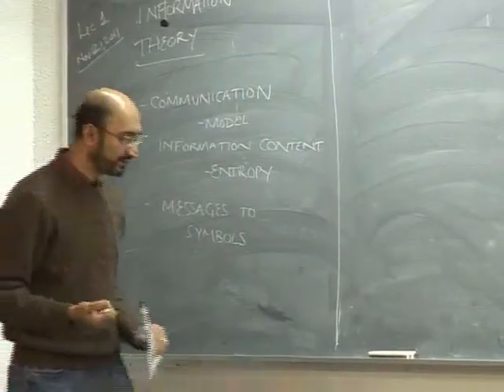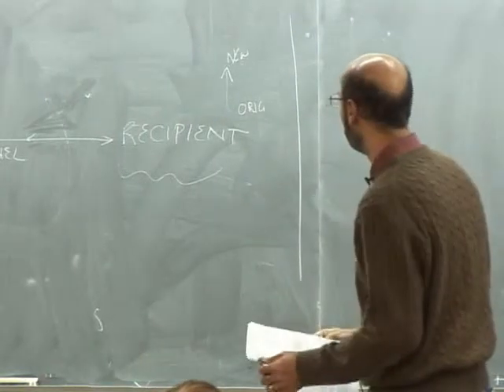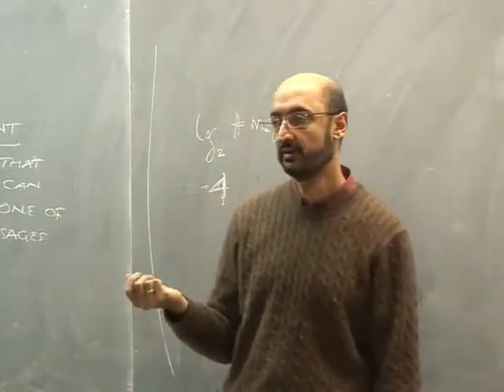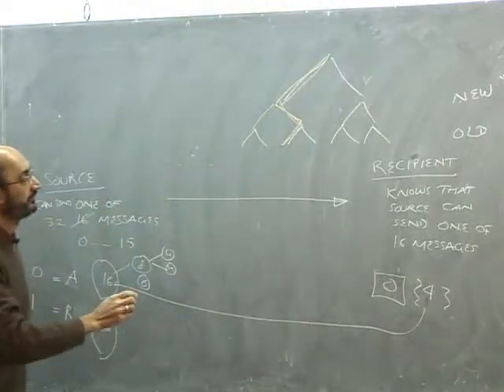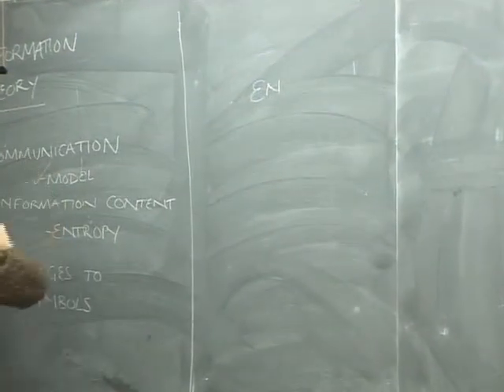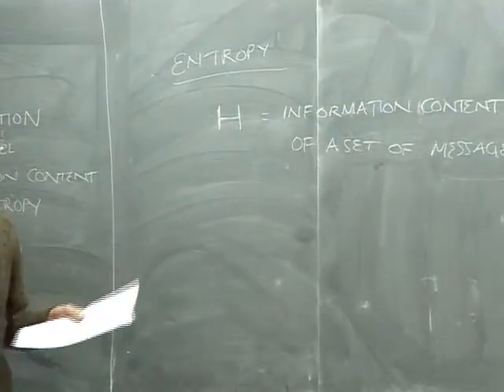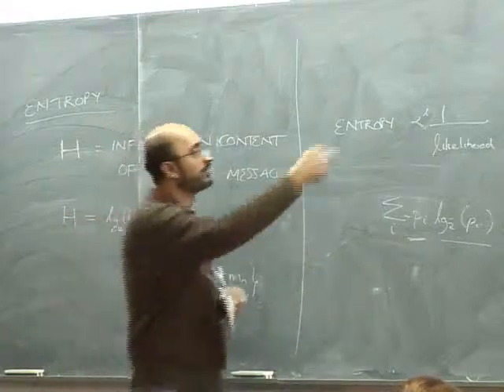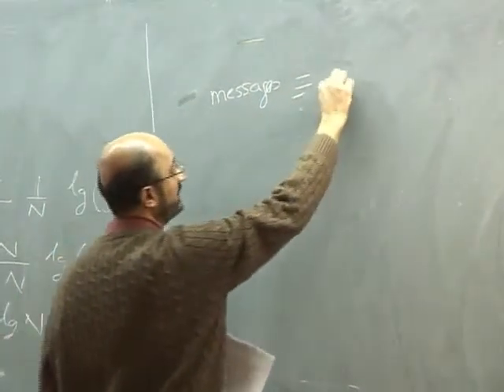2011-11-21 Part1 Mathematical Foundations of Computer Networking